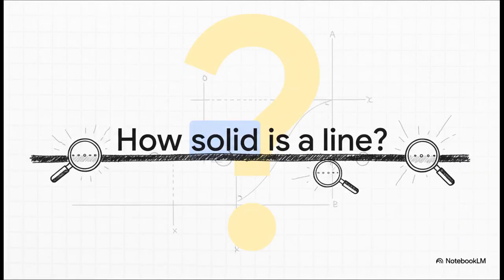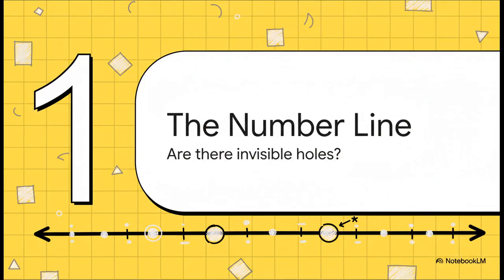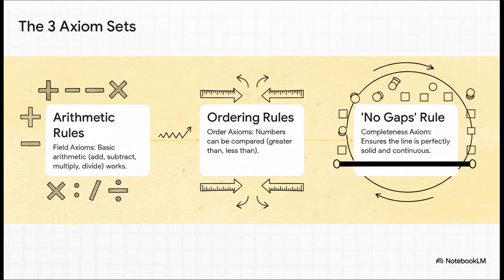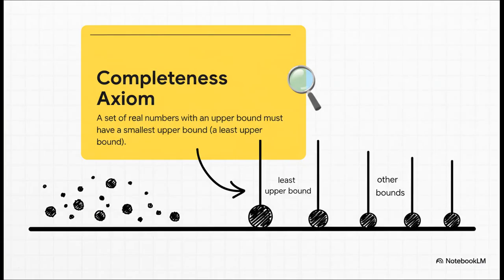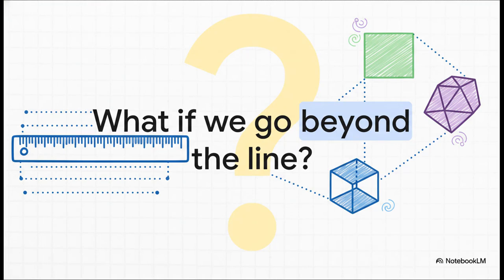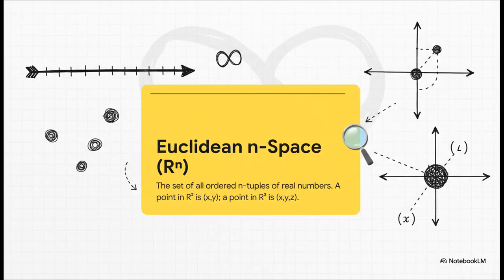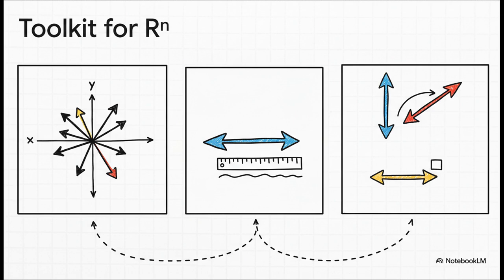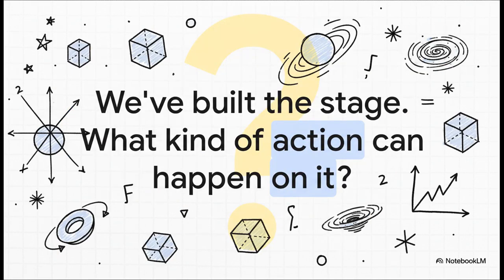Elementary Classical Analysis, Chapter 1: The Real Line and Euclidean n-Space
Chapter 1 establishes the rigorous mathematical foundation for analysis by defining the real line R as a unique complete ordered field, a structure distinguished from the rationals by the completeness axiom, which guarantees that every bounded monotonic sequence converges and every non-empty bounded set attains a least upper bound. This framework is then extended to Euclidean n-space, R^n, which is characterized as a vector space of ordered n-tuples governed by standard algebraic operations. The text further develops the geometry of this space by introducing the inner product and the Euclidean norm to define distance and orthogonality. These definitions culminate in essential analytical tools, specifically the Cauchy-Schwarz and triangle inequalities, which provide the necessary bounds for studying convergence and topology in higher dimensions.